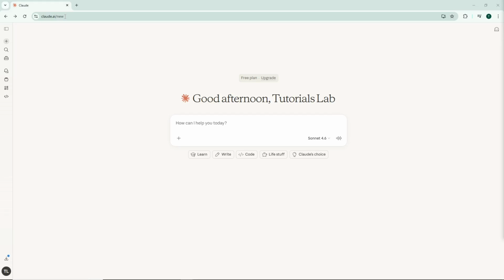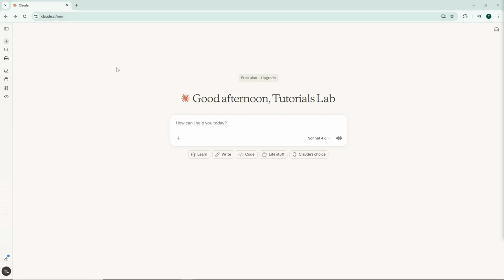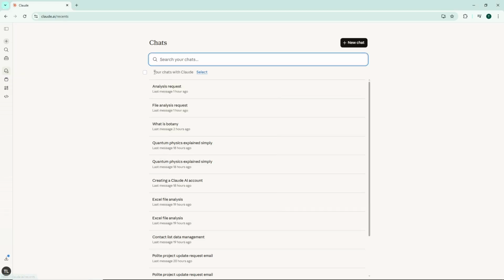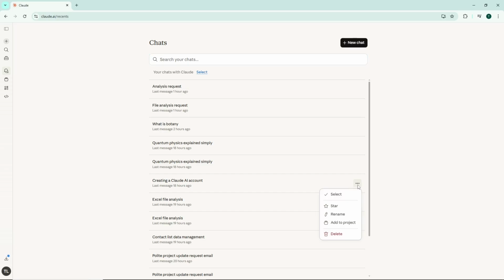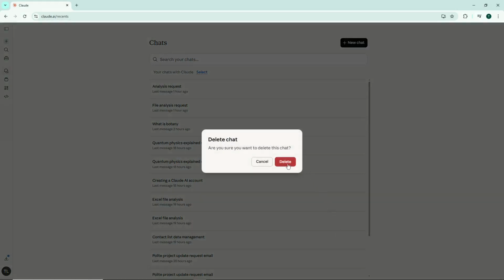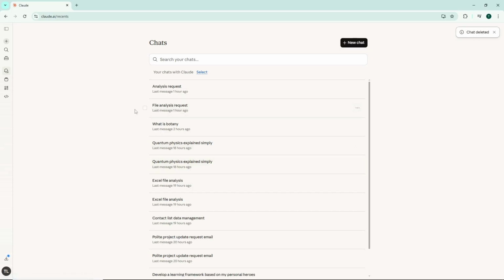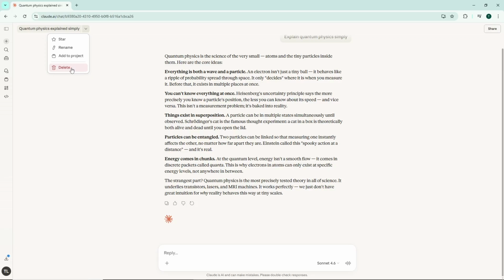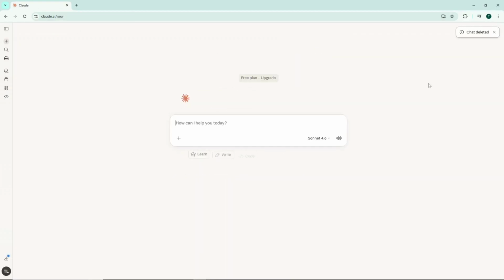How To Delete Claude AI Chat Conversations (Tutorial 2026)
Along the way, you'll learn how to delete Claude AI chat conversations, remove Claude AI chat history tutorial, erase Claude AI messages guide, clear Claude AI conversation data, get rid of Claude AI chats, delete specific Claude AI conversations, how to remove Claude chat data, manage Claude AI chat history, clear all Claude AI chats, delete Claude AI account data, remove old Claude AI conversations, how to delete chats on Claude AI